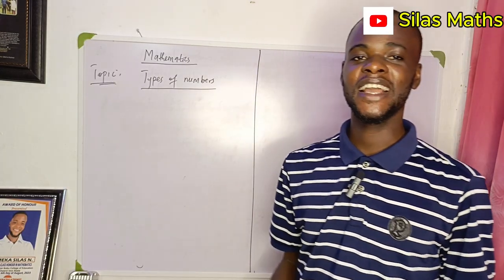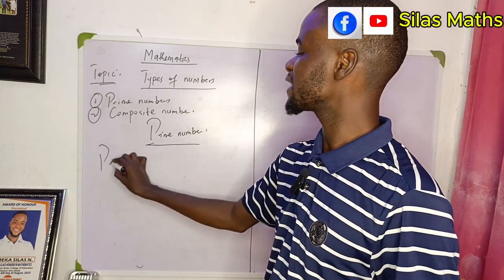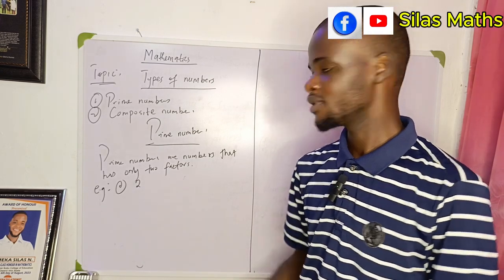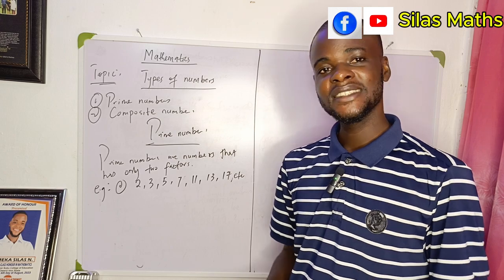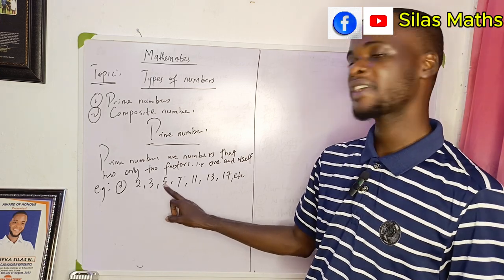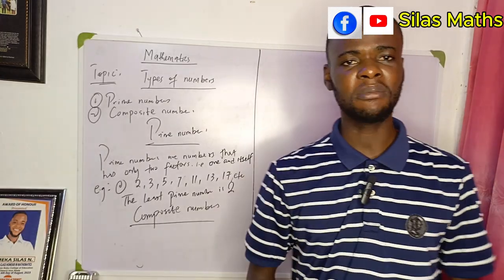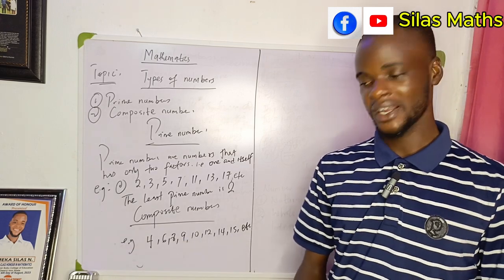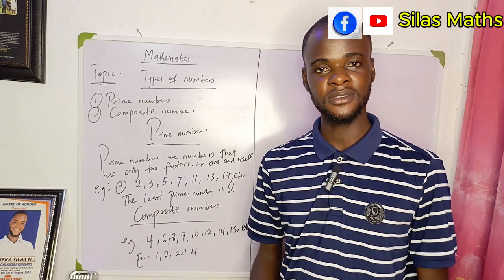Types Of Numbers part 2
Continuation of types of numbers